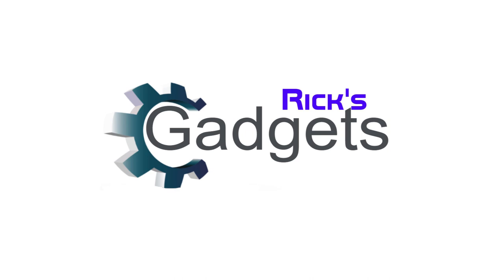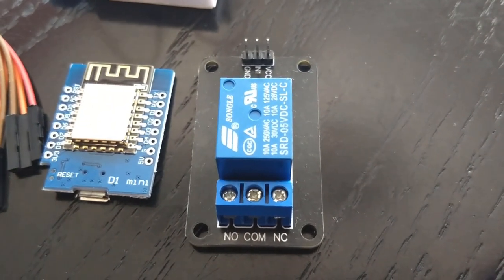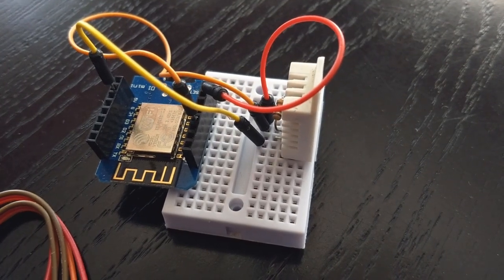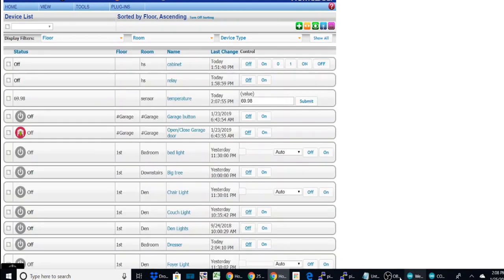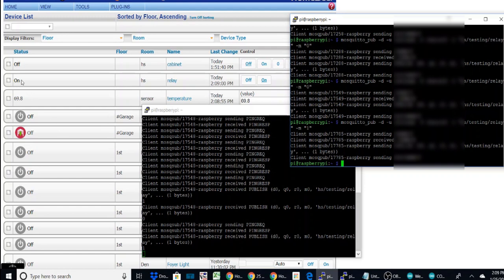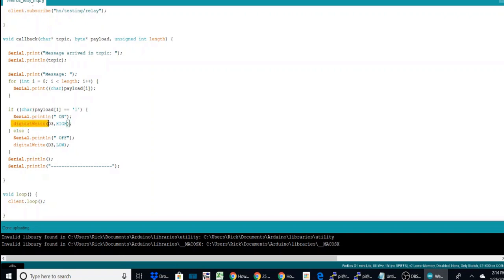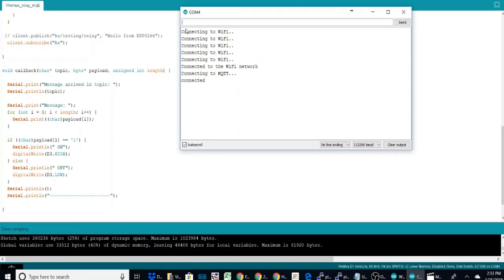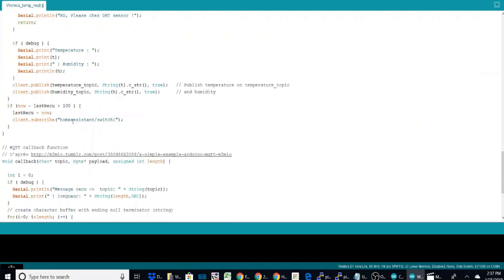Add MQTT setup to Homeseer - Part 2 - Wemos configuration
Second part of my MQTT/ Homeseer setup. This video will show how to use an Arduino Wemos board to add a switch or temperature sensor into Homeseer. Then you can display the value in a Device or control the switch through MQTT commands.